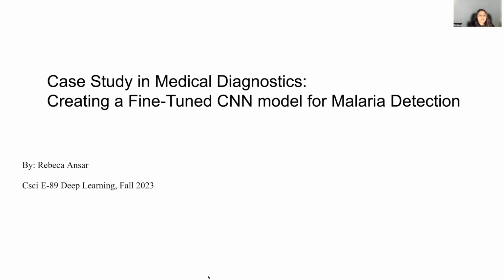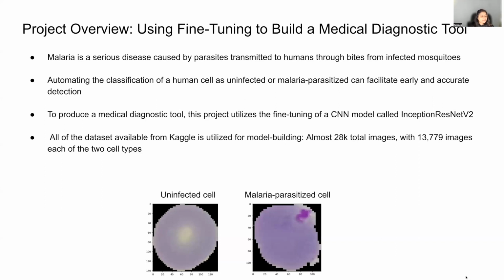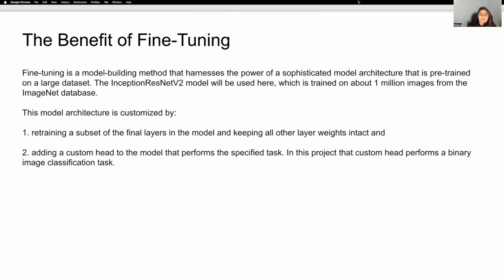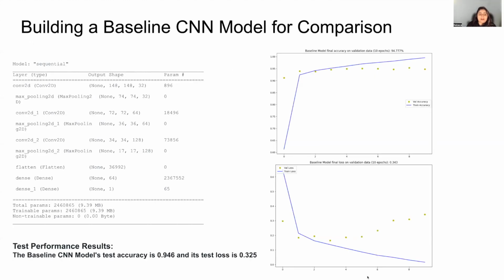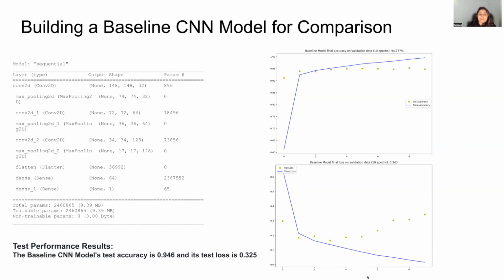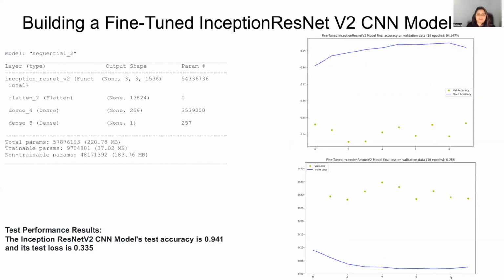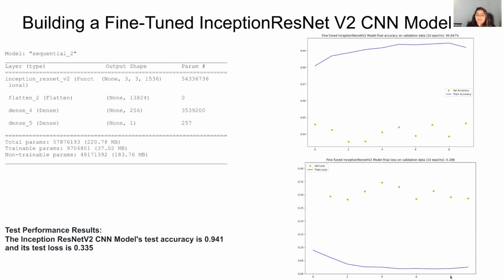cscie89 medical diagnostics final project 3 min video rebeca ansar